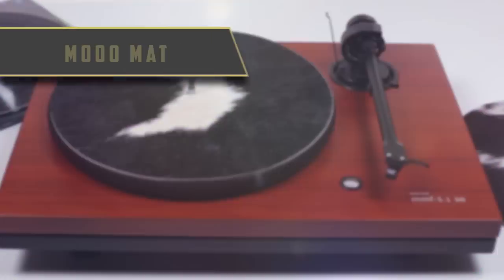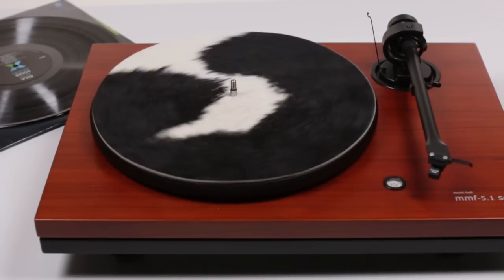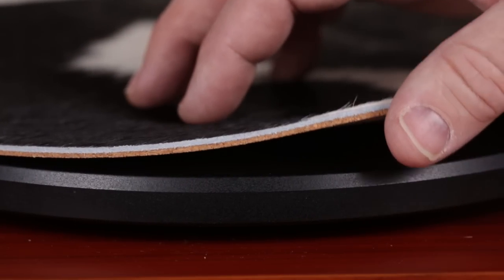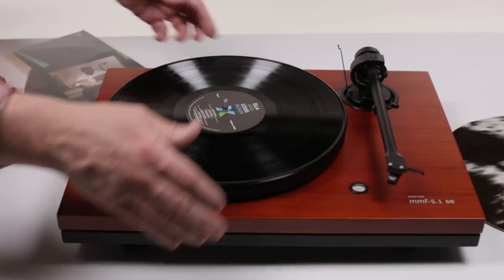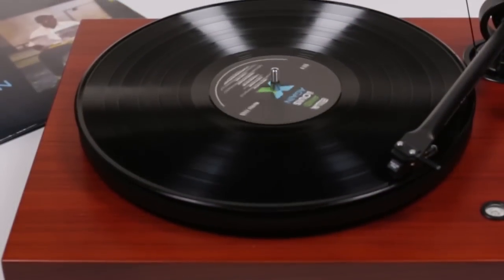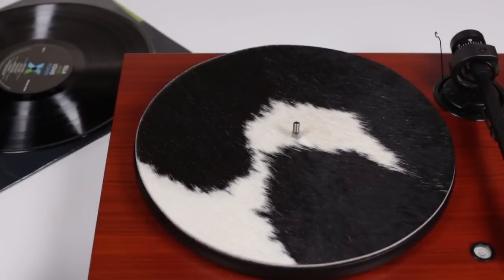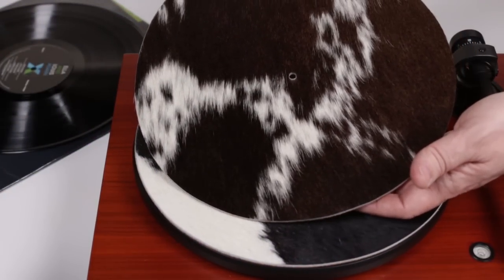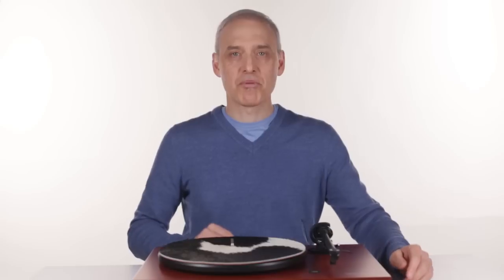Mooo Mat Turntable Mat | Product Features | Bright Audio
A brief introductory look at the features and functions of the Mooo Mat turntable mat from brightaudio.com. Watch as David from Bright Audio in New York City explains some of the features of the Mooo Mat.

To place an inquiry or purchase this product, please visit our